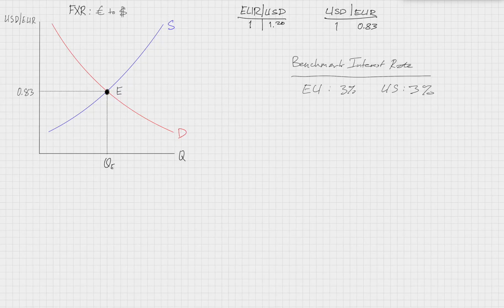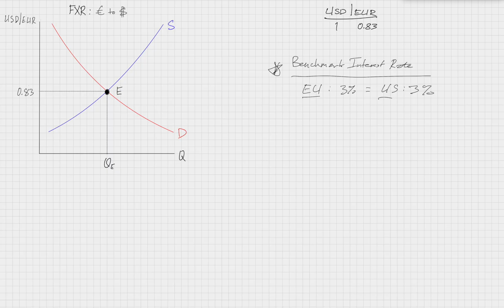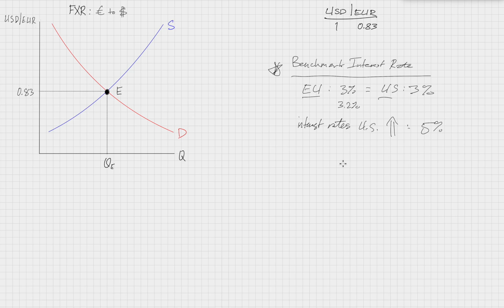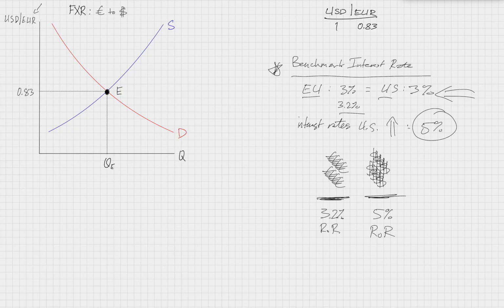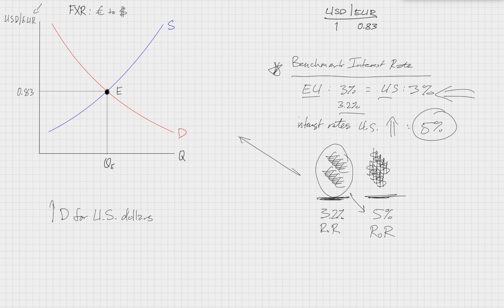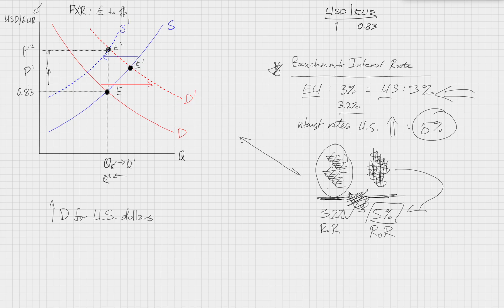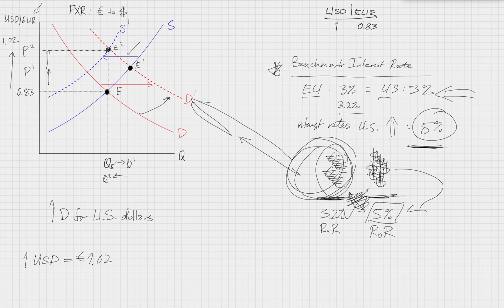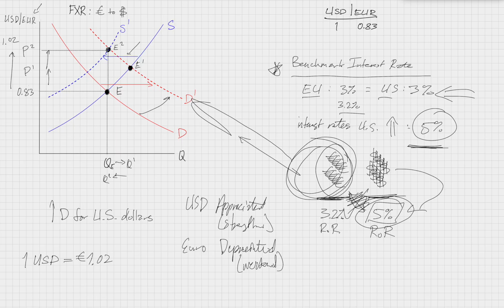FXR, Financial Market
Effects on the Foreign Currency Exchange Market given changes in monetary policy (e.g. interest rates).